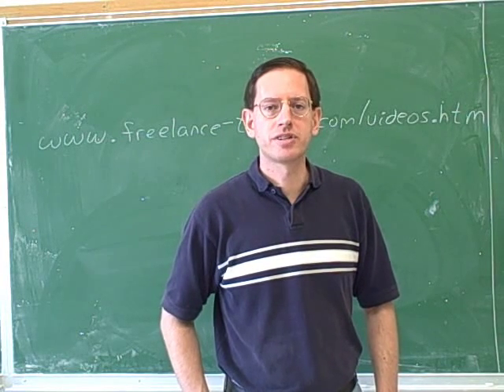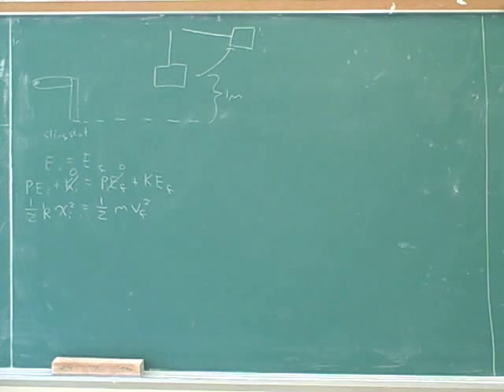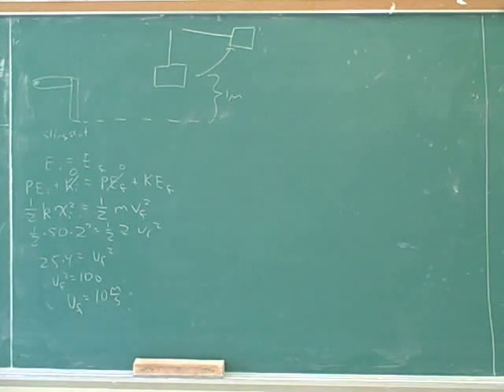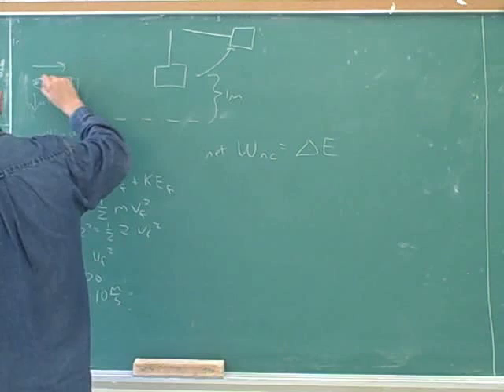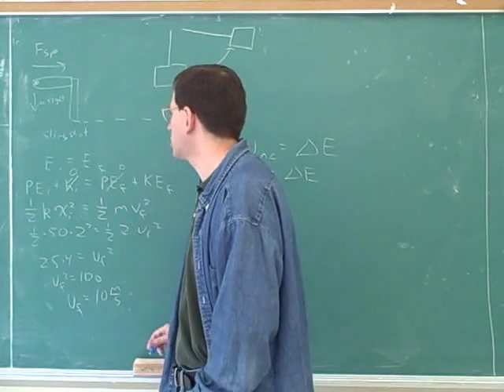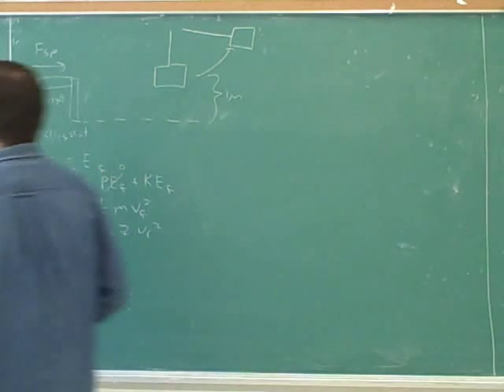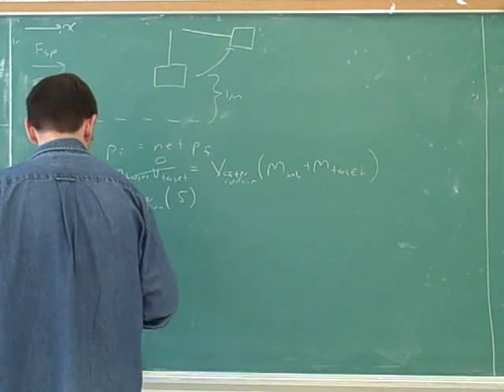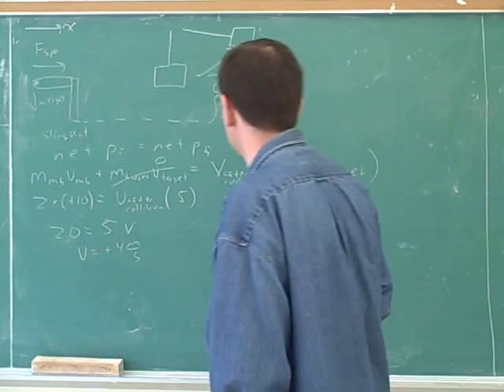Conservation of energy & momentum problem (1)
Physics: A problem involving conservation of energy, conservation of momentum, and elastic, inelastic, and totally inelastic collisions

For printable documents containing the problem discussed in this video series and a handout, go to my website.

(1) Problem
(2) Continued
(3) Continued
(4) Continued
(5) Continued